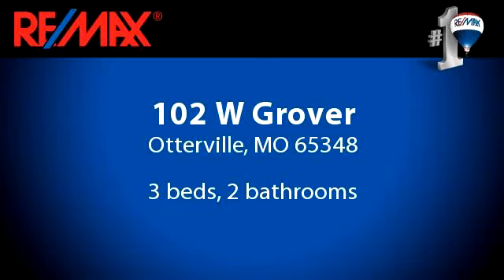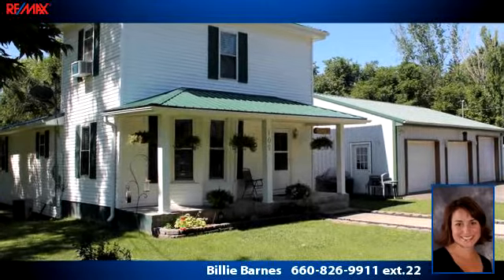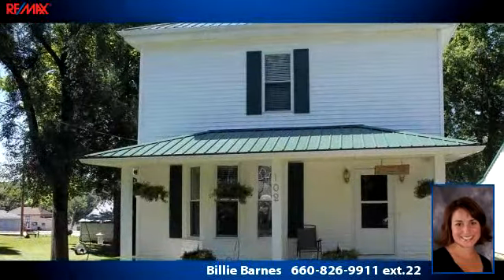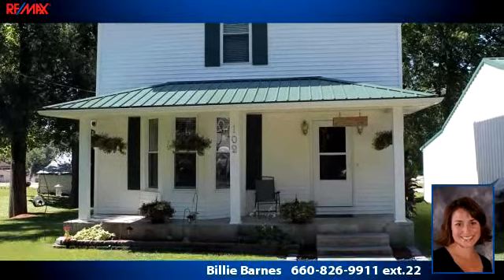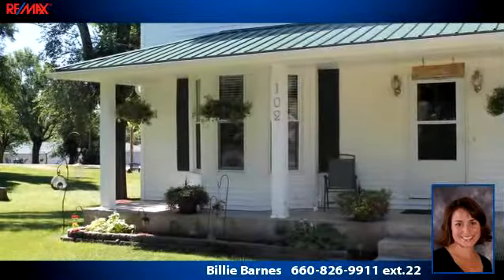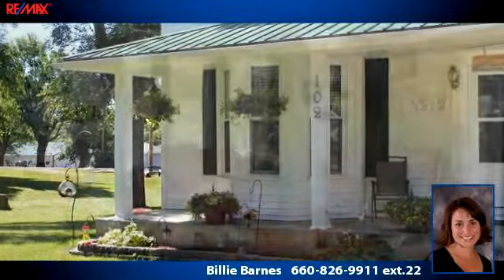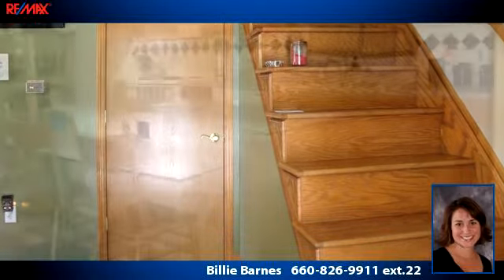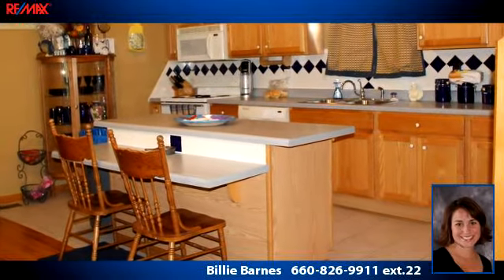Homes for sale - 102 W Grover, Otterville, MO 65348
Great family home...this 3 bedroom, 2 bath home was completely remodeled in 2001. There is a basement and a 36x44 3-car attached garage. The kids will love their own play area. Enjoy small town living...located East of Sedalia in Otterville.

Bedrooms: 3
Bathrooms: 2 bathrooms
Square Feet: 1356
Price: $117,500

For more information about this property, please contact Billie Barnes at ext.22 or . You can also text 2279196 to 67299.

09/28/2014 04:02:30 pm

Last modified: